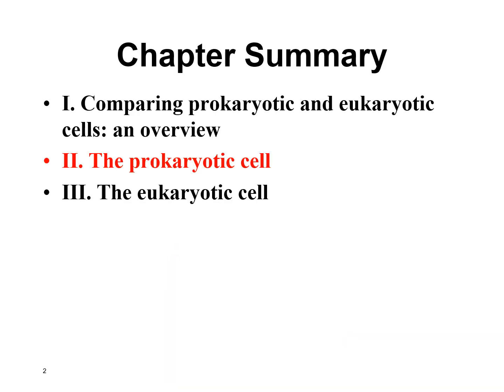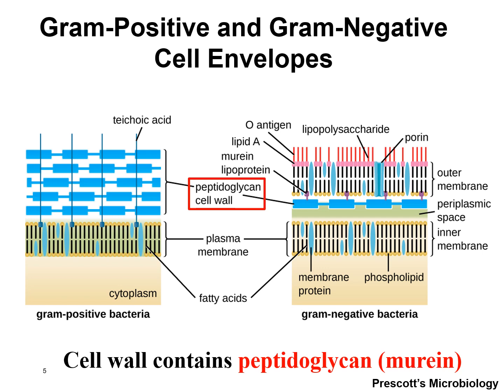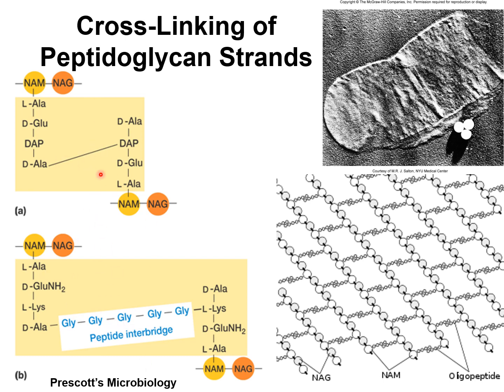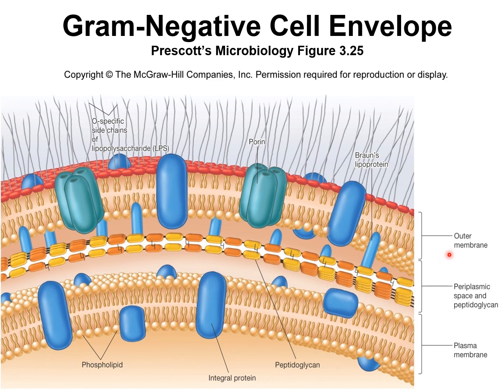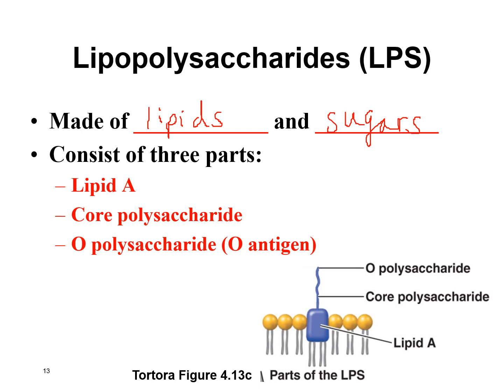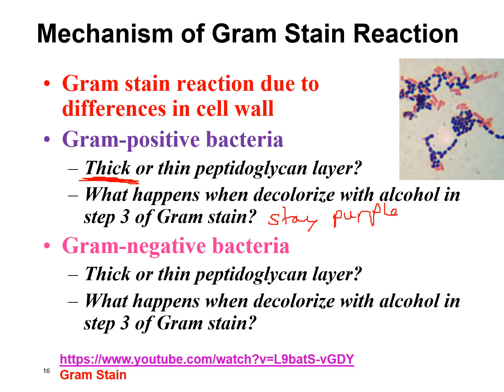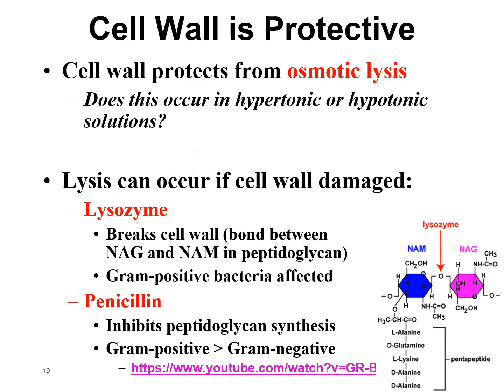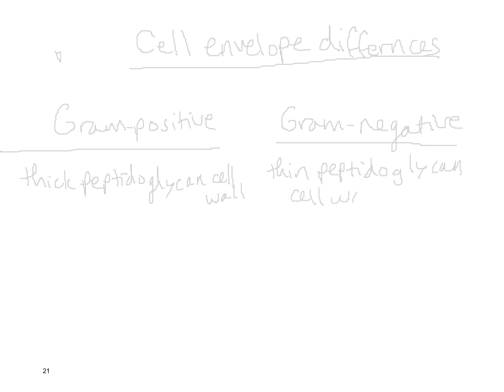2060O Ch3 Bacterial Cell Wall Audio